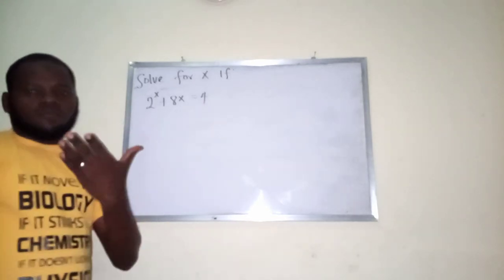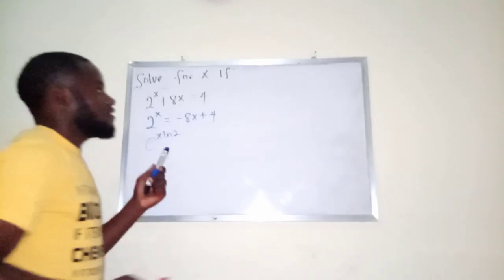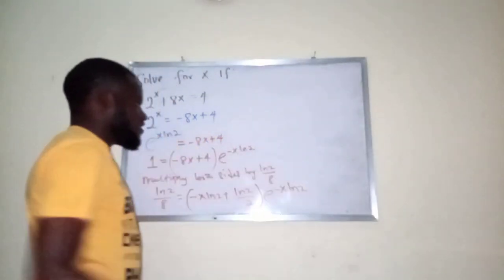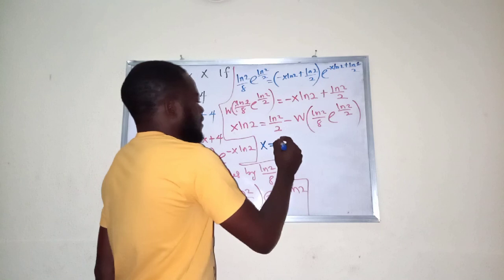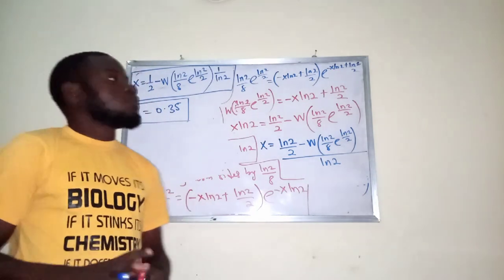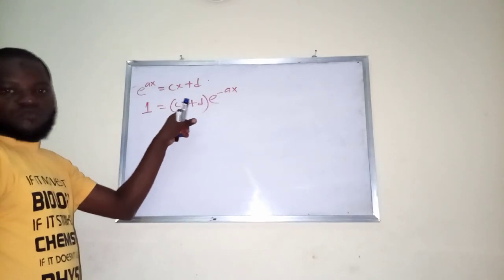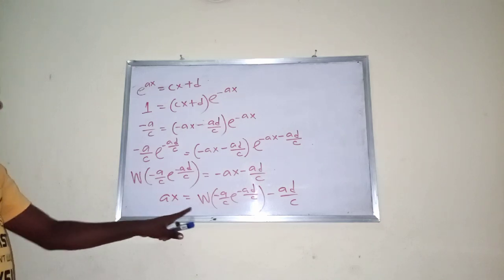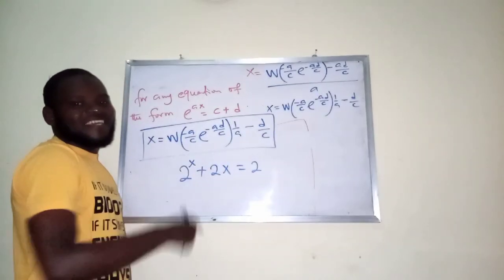Difficult exponential equation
This difficulty of this problem will teach you how to change your perception